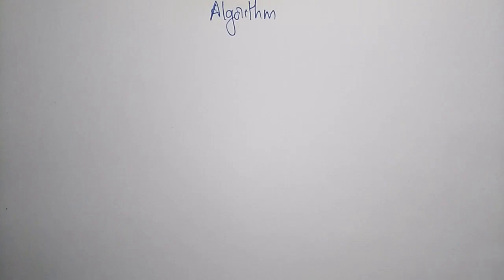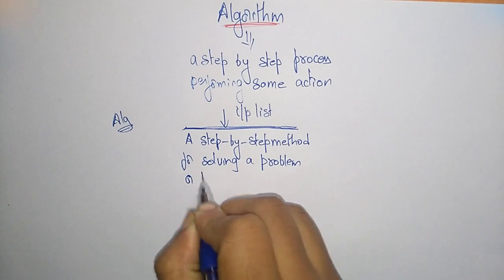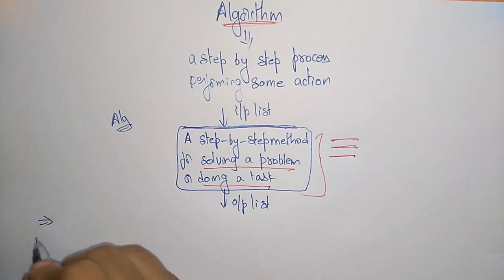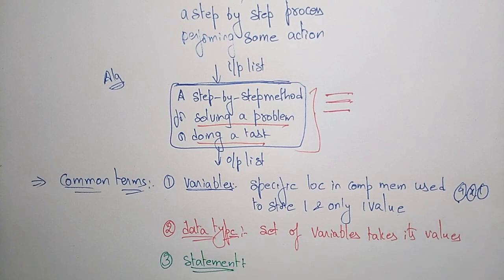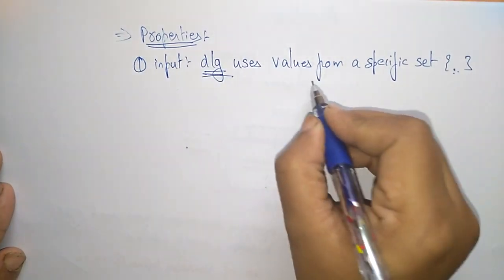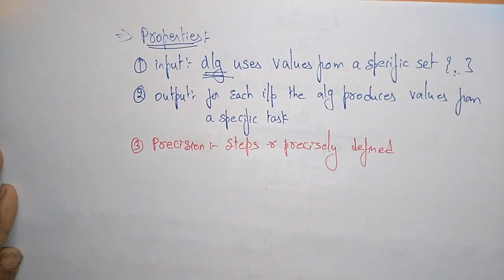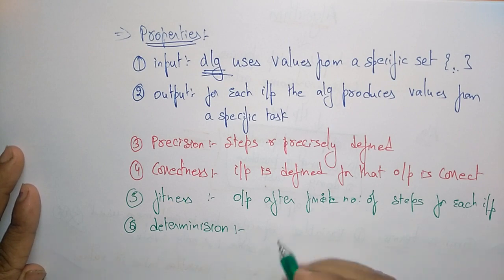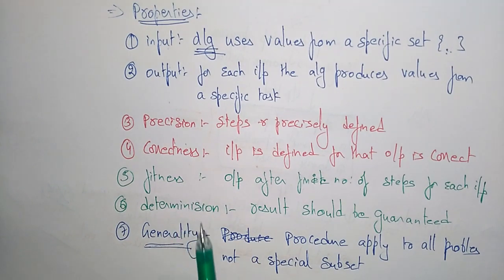Algorithm Introduction In Computer Science | Design & Analysis of Algorithm (DAA) | Lec-1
This video discusses Computer Science Most Important and Interesting Section Design and Analysis of Algorithm (DAA) in detail with easy and detailed explanation.